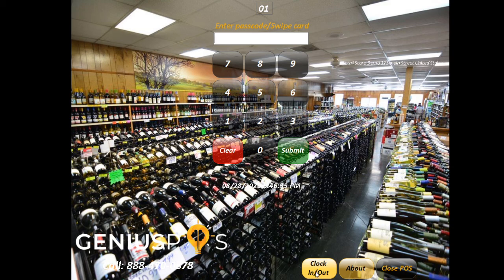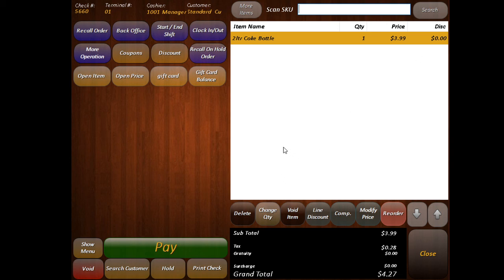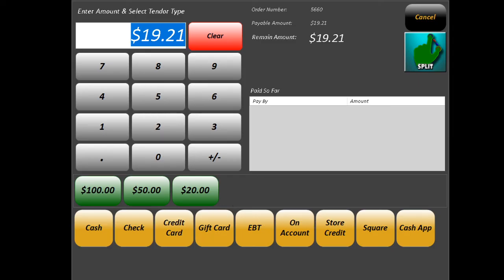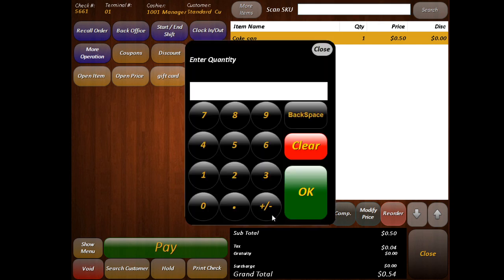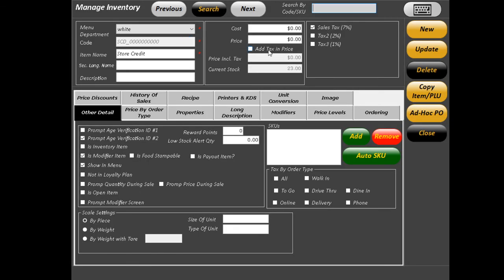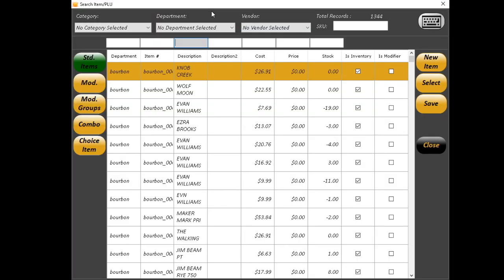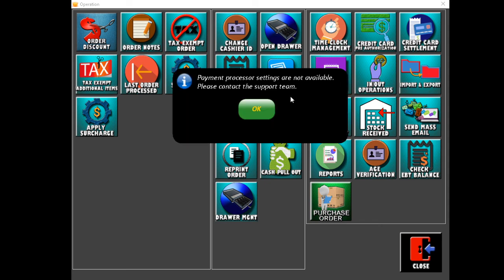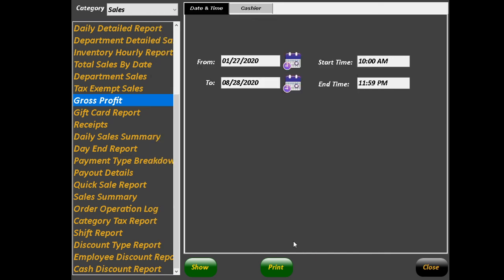Brief Overview Training (retail)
Genius POS Retail Training